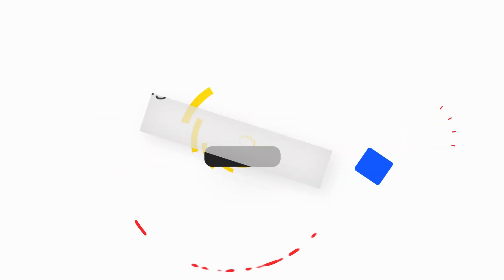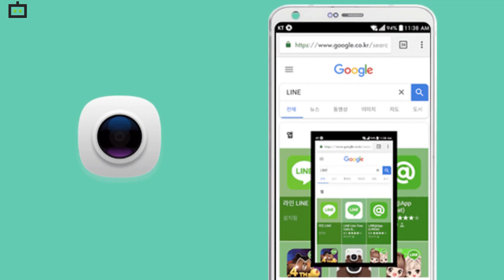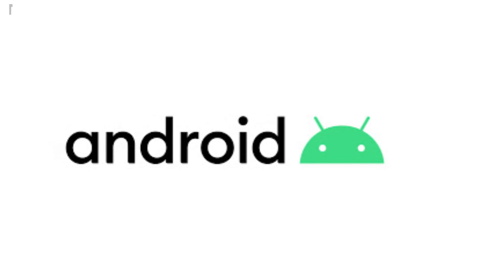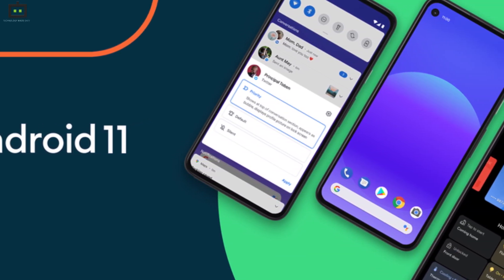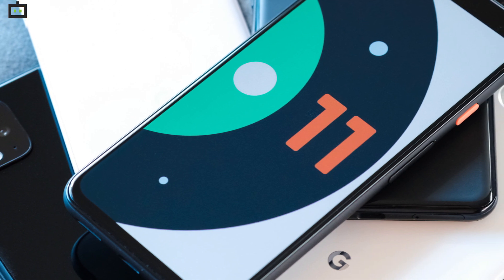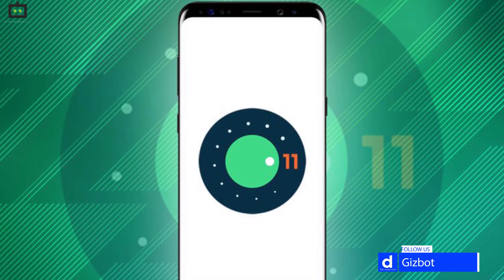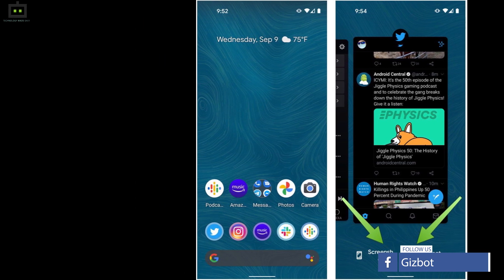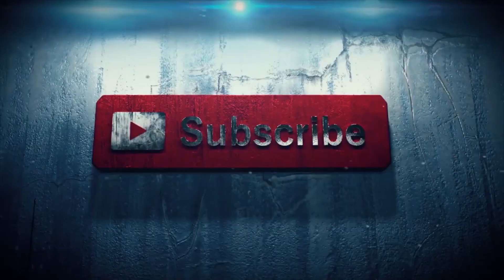How To Capture Screenshots On Android 11 Smartphones